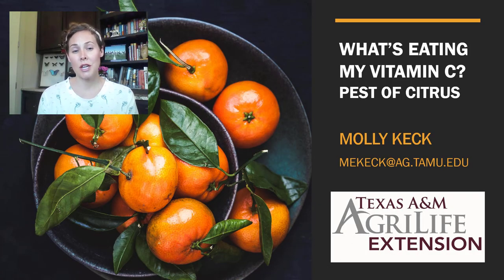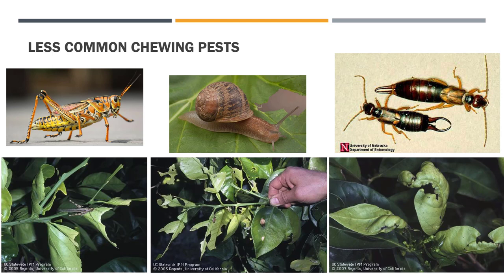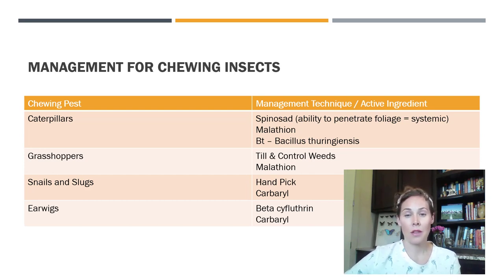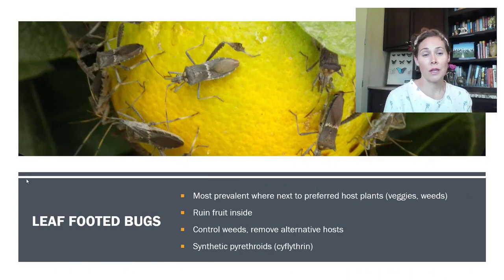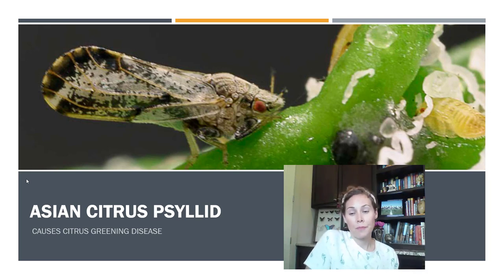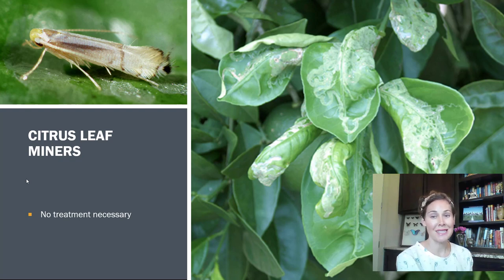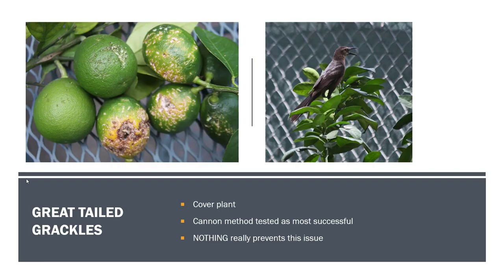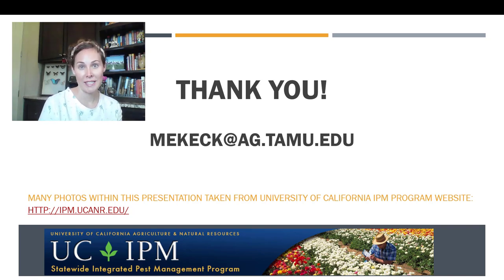What is eating my vitamin C? Citrus Pest with Molly Keck *Webinar Series*